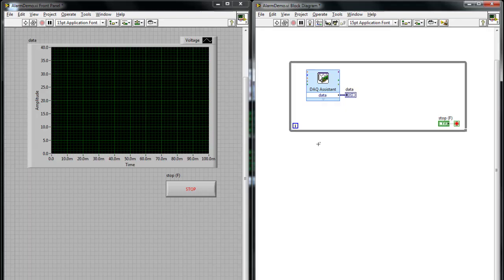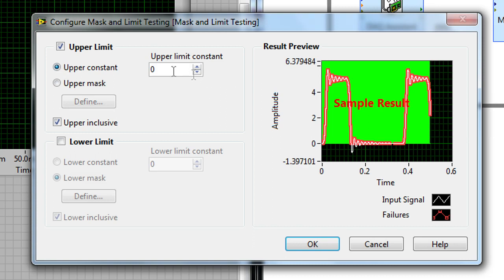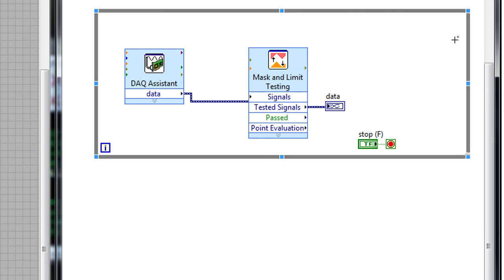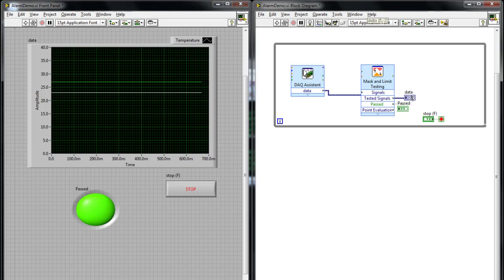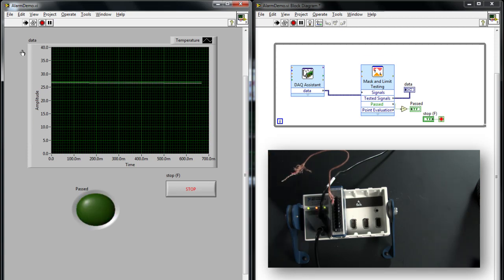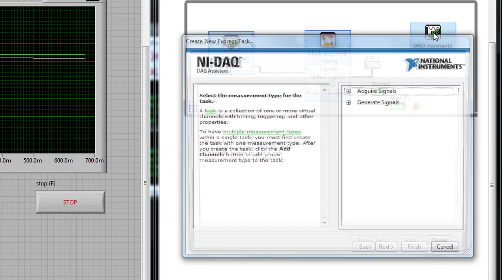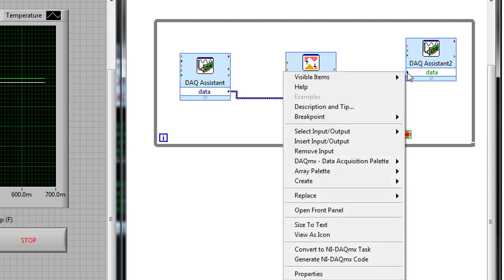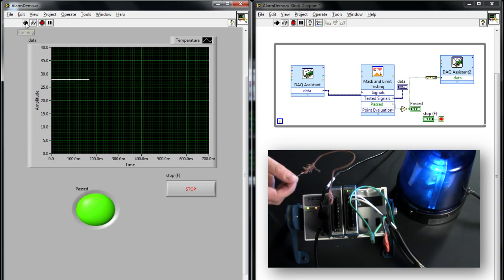Monitoring and Alarm Generation with Your Computer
Use a USB data acquisition system to generate alarms when a measured value exceeds a certain threshold.